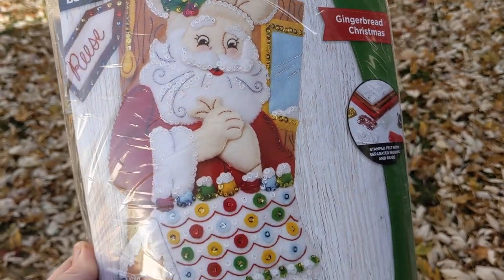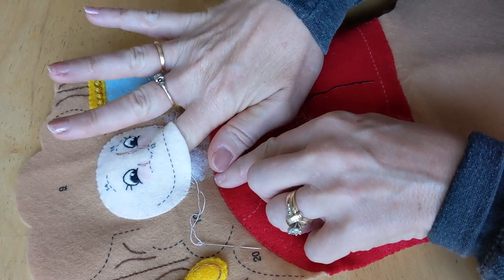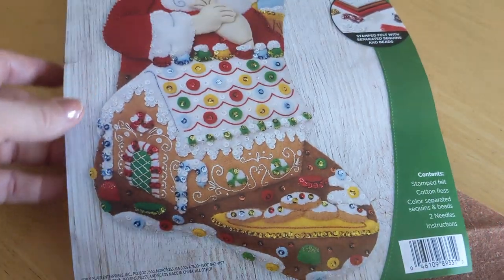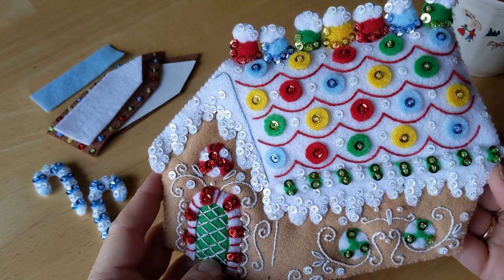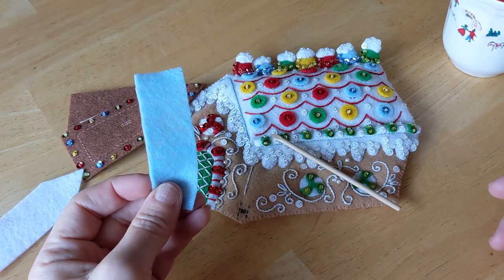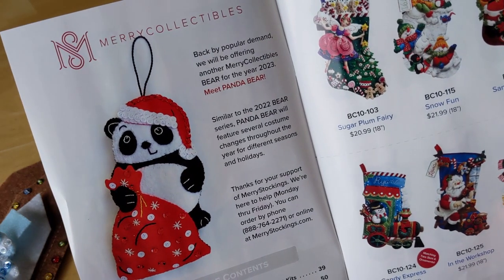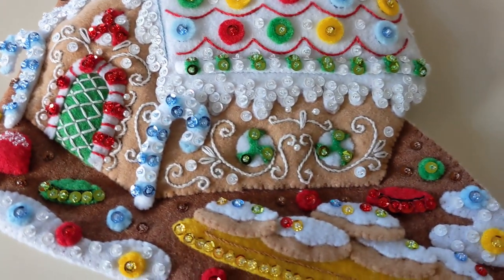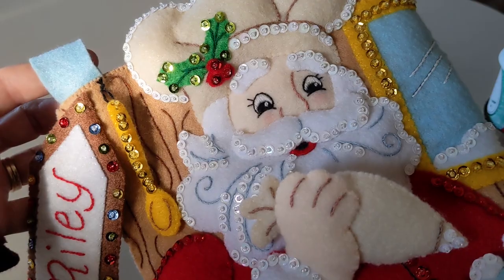FeltTube 8- Gingerbread Christmas Felt Stocking Kit, My First Bucilla Stocking!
December 2022
Join me as dive into my first Bucilla Stocking!! I'll be making the Gingerbread Christmas Felt Kit! (89331E) Although I do show a few techniques, this video is meant for inspirational purposes only.

FlossTube! (Cross Stitch)
Paint By Number!
Gardening!
Birds!

You can find me on...